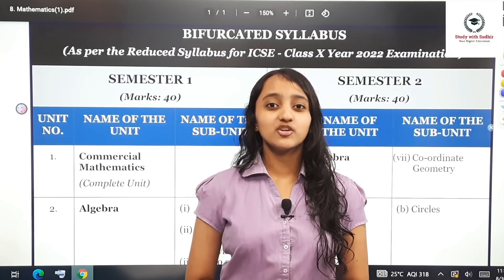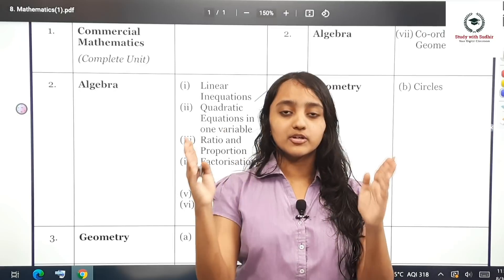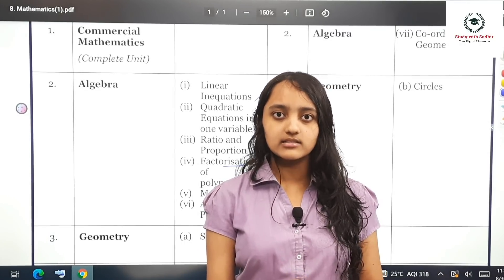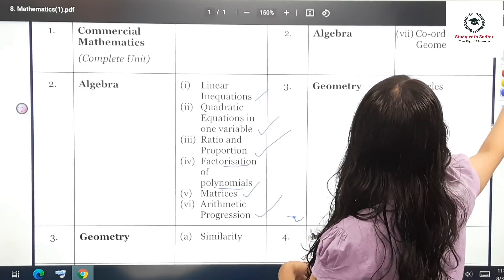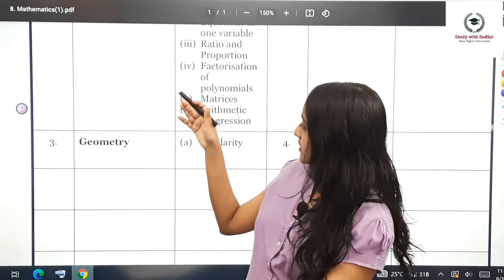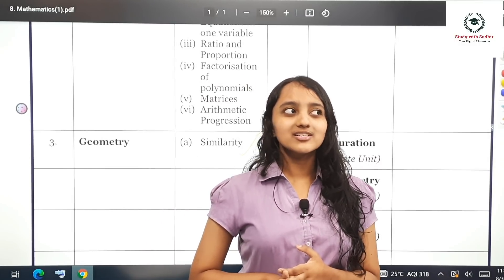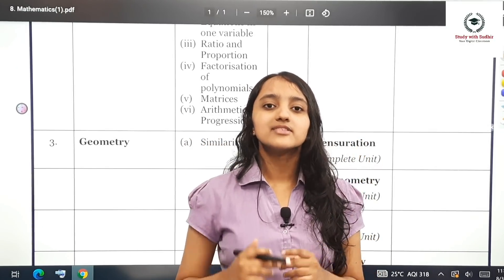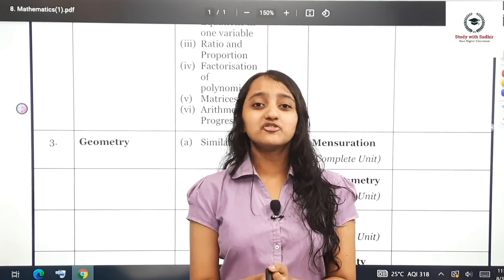Tips and Strategies to Prepare for ICSE Class 10 Maths Semester 1 MCQ paper | Teju ki Paathshaala